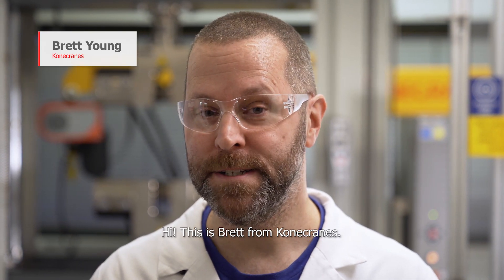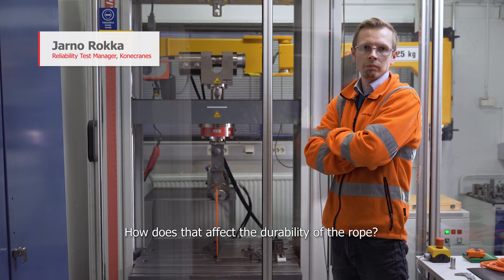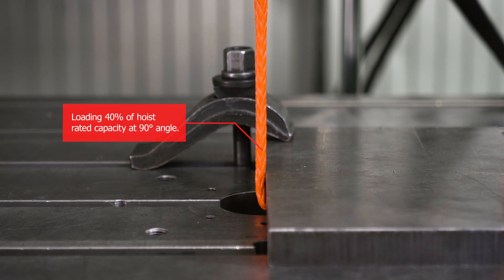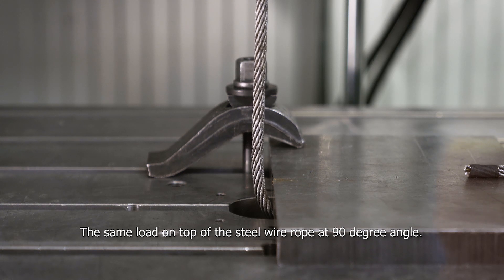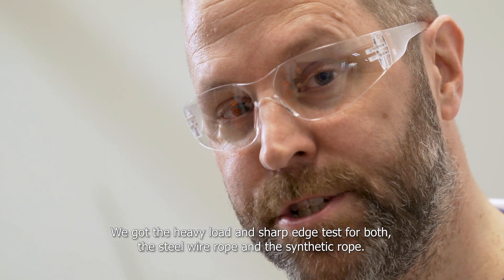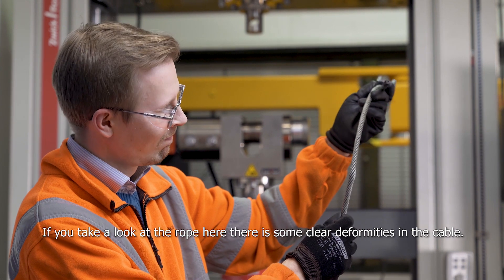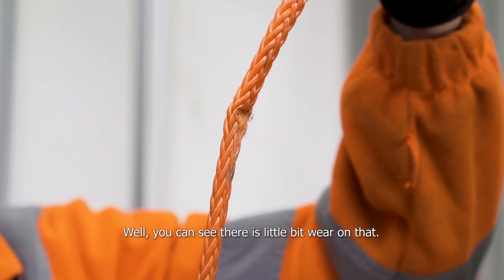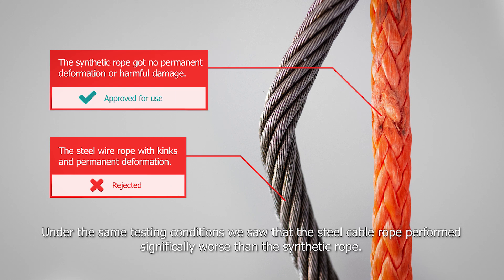Testing Konecranes Synthetic Rope: Sharp Edge Test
The heart of Konecranes’ game-changing S-series cranes is revolutionary synthetic rope – it’s strong, safe and easy to maintain, remains free from barbs, and requires no lubrication. The new synthetic rope is designed to be more durable, but what will happen when Konecranes’ synthetic rope comes into contact with a sharp edge while lifting a load? What happens to steel wire rope in the same situation? Watch the video to learn more.

In a series of tests for strength and durability, Konecranes synthetic rope performed better than similarly rated steel wire rope. The Konecranes S-series crane is a bold new take on our industry standard overhead crane, with features never seen before, making lifting more precise and powerful, and significantly cut down the wear and tear.